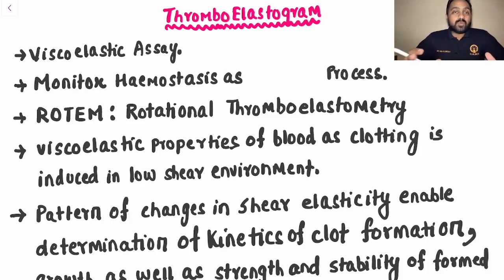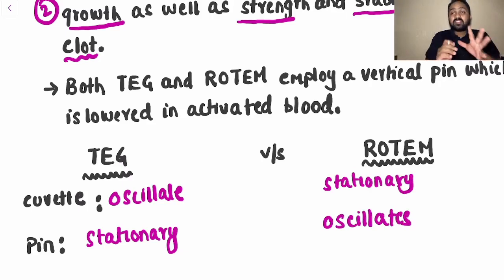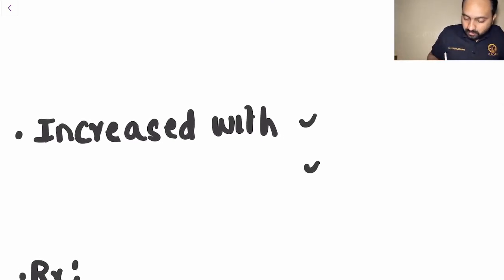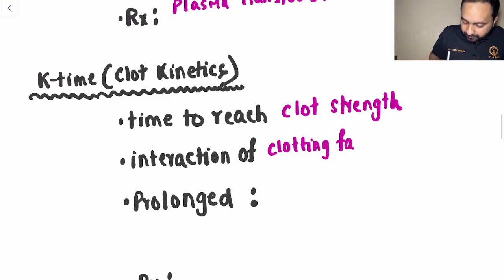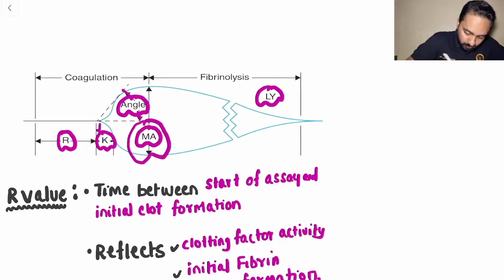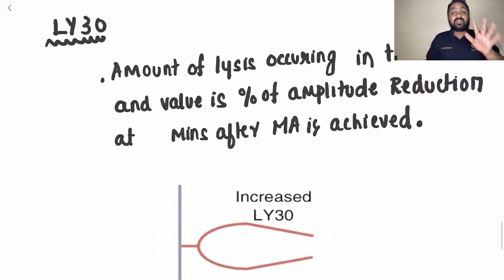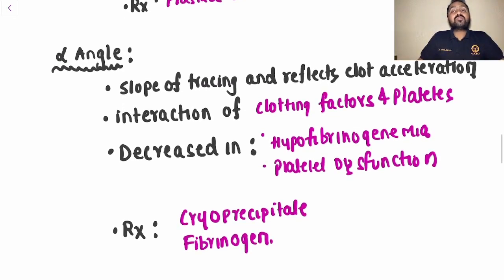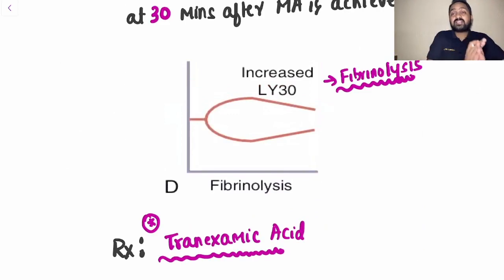Thromboelastogram | TEG Basics | Trauma | VISCOELASTIC ASSAY